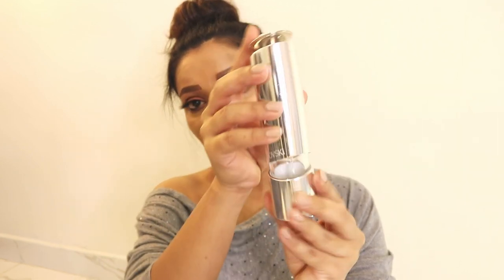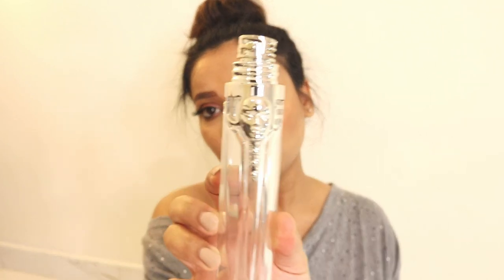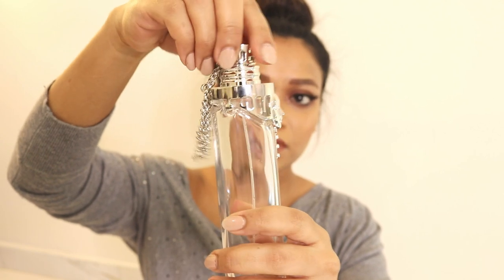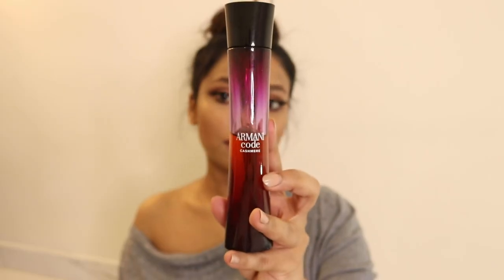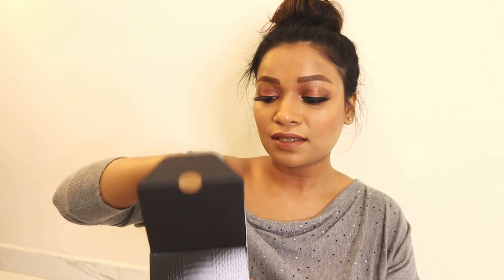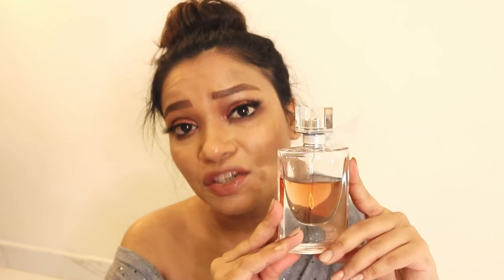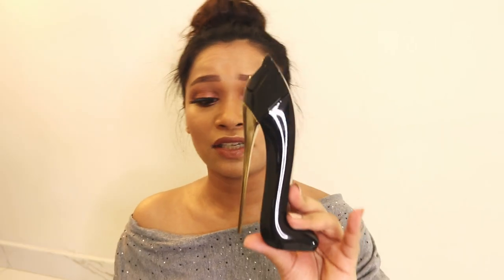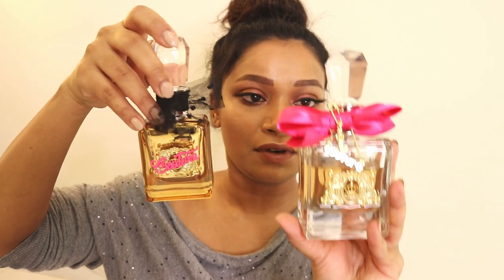MY ENTIRE PERFUME COLLECTION 2020!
I have been longing to flim my perfume collection video. In this perfume collection video, I have shared my entire perfume collection in 2020. I did decluttered my old perfumes and dispose off the empties of my old fragrances. I wish I had made a perfume decluttering video as well for you guys. So enjoy MY ENTIRE PERFUME COLLECTION 2020.

Equipment Used
Ring light
Soft box
Video editing software
Lighted makeup mirror